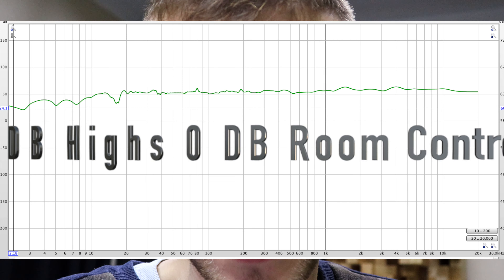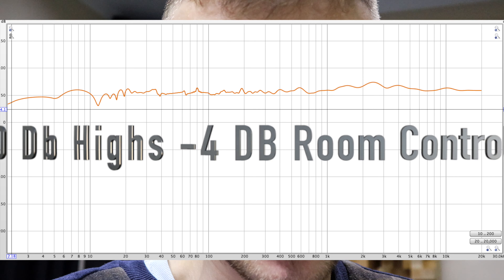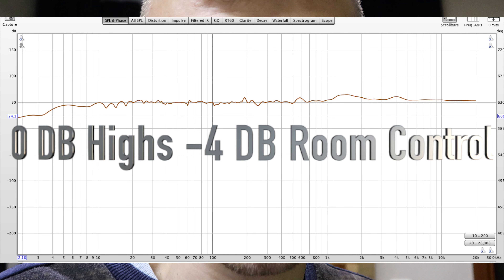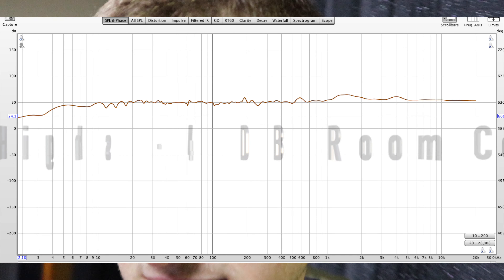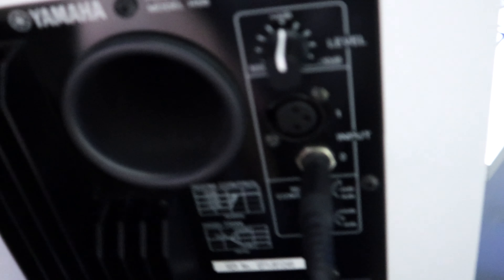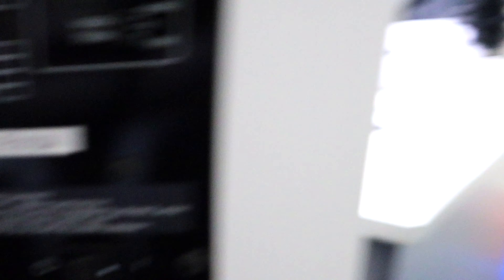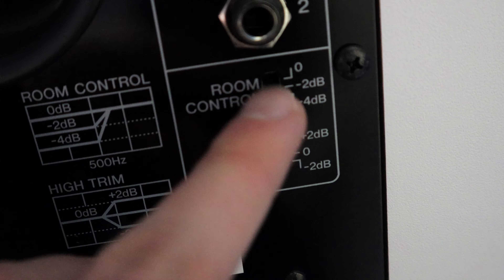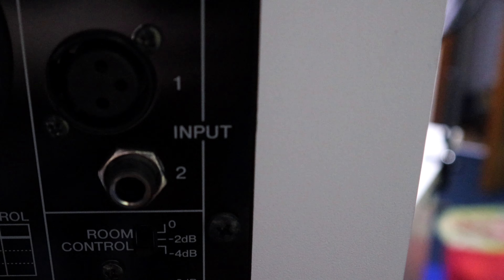Trying to measure my room acoustics...